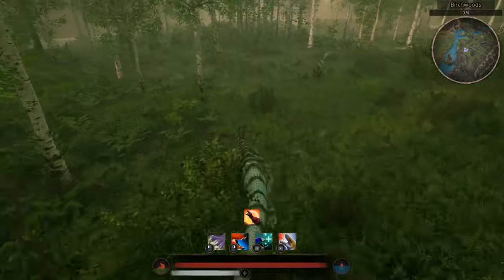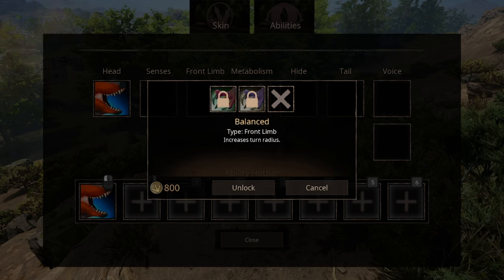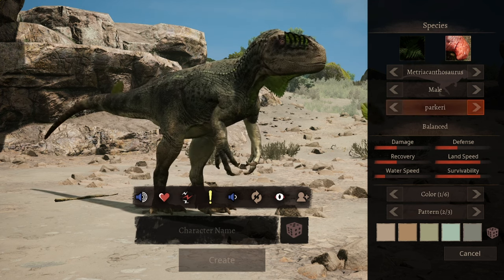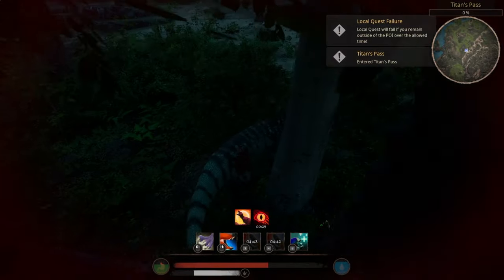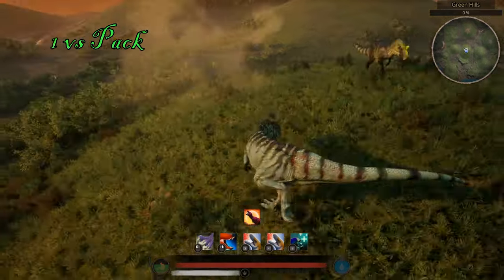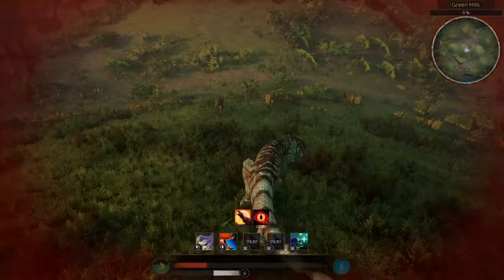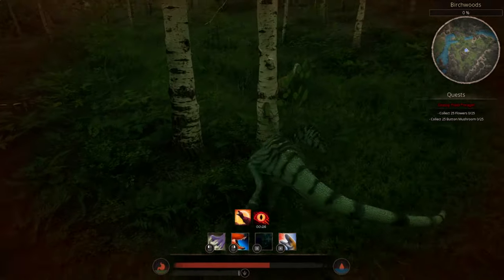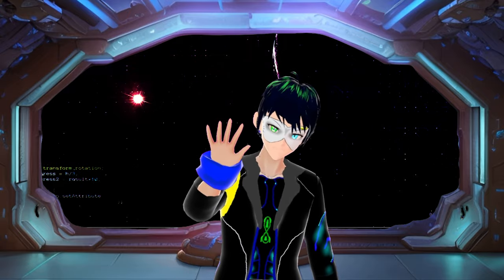How to fight properly as Metriacanthosaurus [Path of titans] OUTDATED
🎭You tryna bite me, you get poisoned🎭